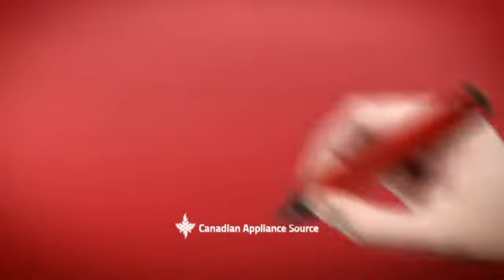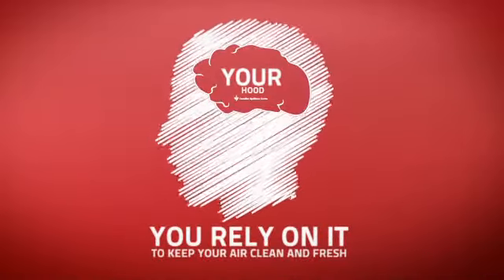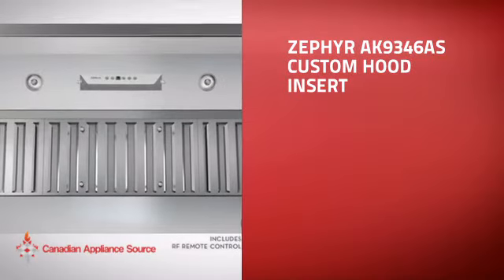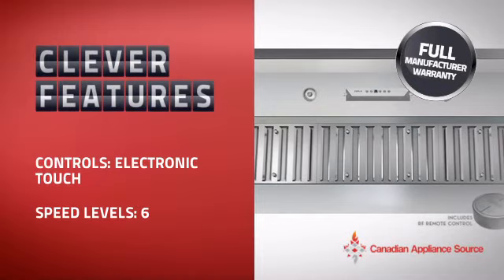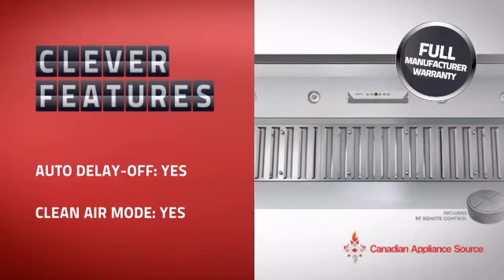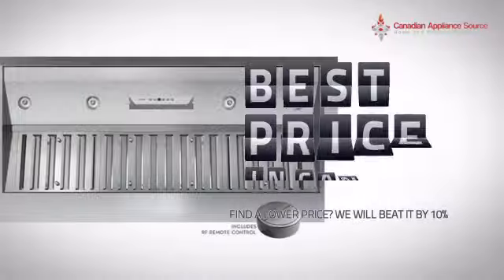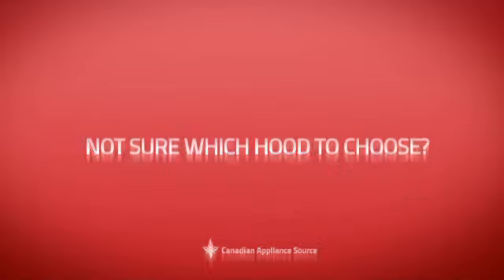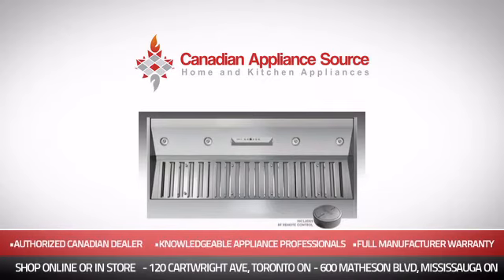Zephyr AK9346AS Custom Hood Insert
This Zephyr AK9346AS Custom Hood Insert is brought you Zephyr Power Monsoon II Series AK9346AS Cabinet Insert One-Piece Liner with 1200 CFM Internal Blower, 6 Speed Levels, Pro-Style Filters, Halogen Lighting and Remote Control